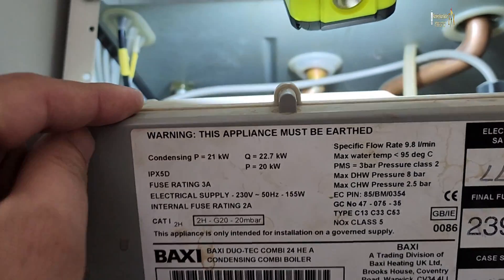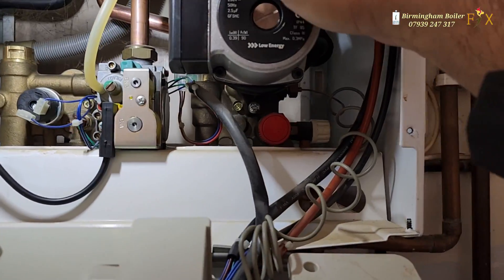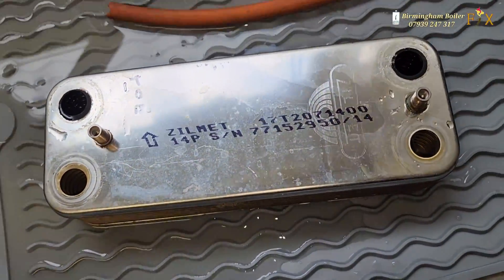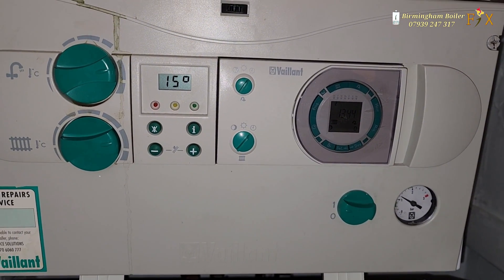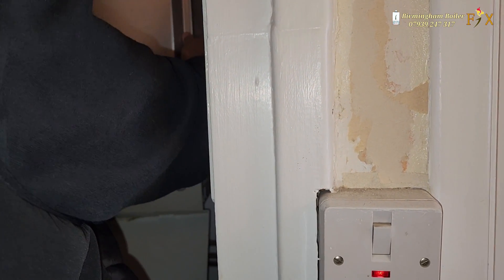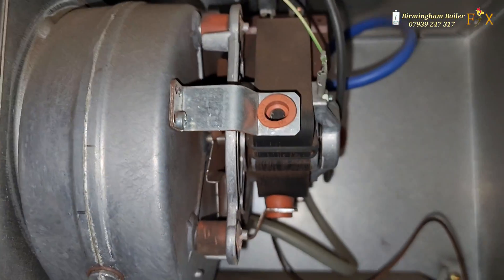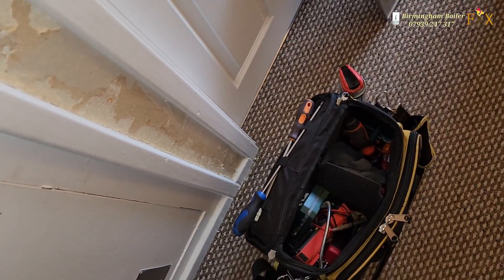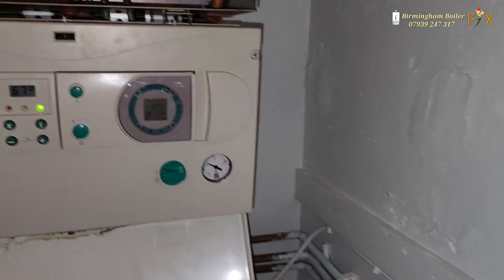Vaillant turbo max brocken down no heating and no hot water let's Fix it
Vaillant turbo max faulty no heating and no hot water in this film we're going to diagnose it and repair it in Solihull Birmingham

gas Engineer
heating engineer
plumbing tip
boiler repair
gassafe register

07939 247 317